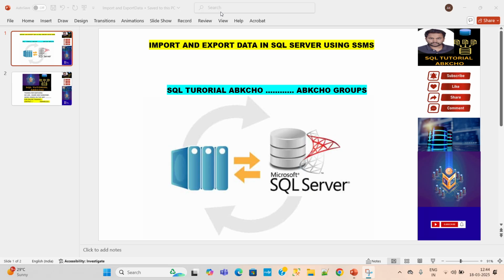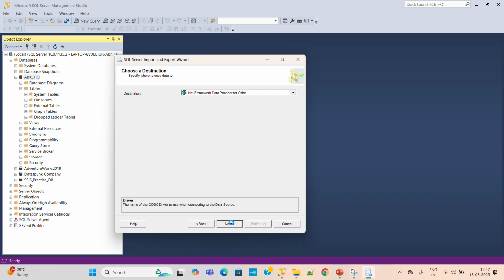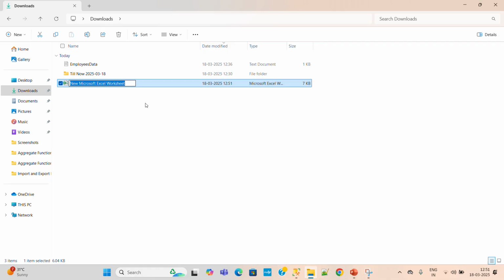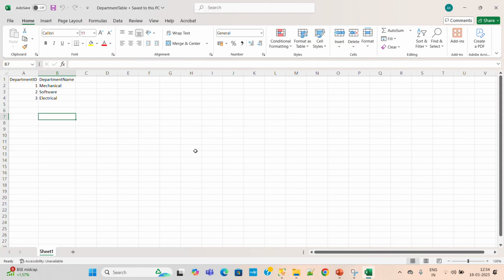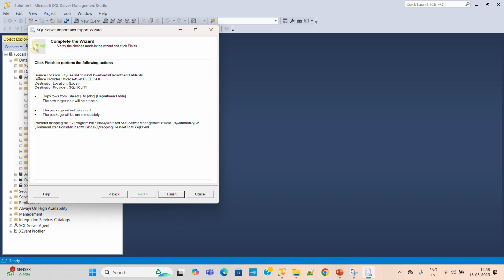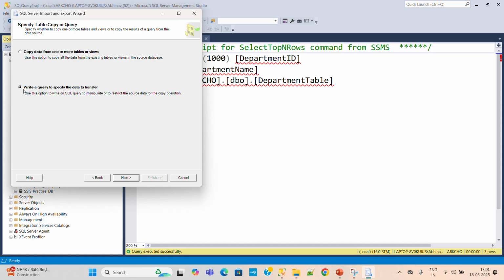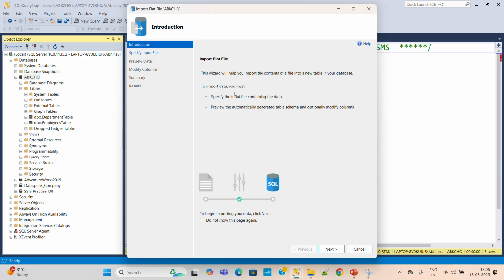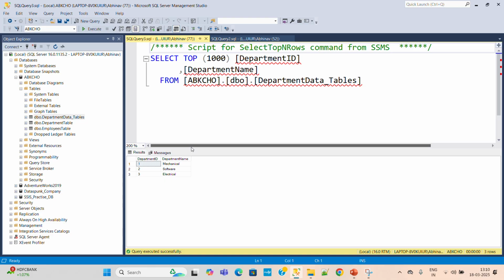IMPORT AND EXPORT DATA USING SSMS || SQL TO EXCEL AND FLATFILE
In this Video we are going to check how to import and export data from SQL server management studio to a flat file destination and Microsoft Excel Source .
After Watching this Video you can easily import and export data from SQL Server Databases directly using the Microsoft SQL Server Management Studio.

Below you will find the links of videos available on our channel .

comment Us for the PPT of the Video .

🚀 Key highlights:
📊 SQL Server System Aggregate Functions Part-2 .
🌟 Covers everything , how the Aggregate Functions are working with or Without the group by clause with Realtime examples and Our Own Datasets
💼 Ideal for anyone preparing for jobs or looking to master SQL in one go
🕒 Learn at your own pace with this SQL one-shot tutorial

Perfect for aspiring data analysts, software developers, or anyone looking to add SQL to their skill set! Don't miss out—start learning today and set the foundation for your data-driven career.